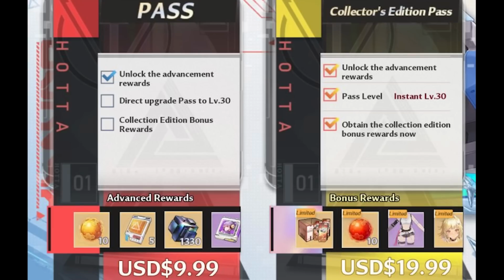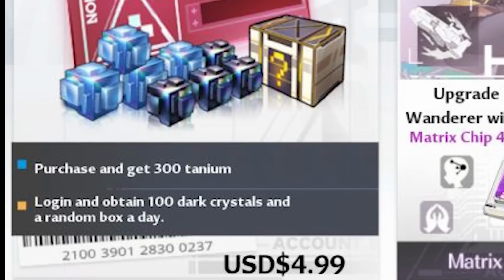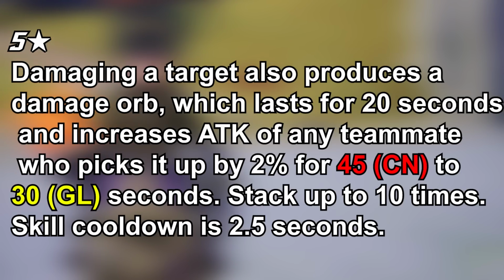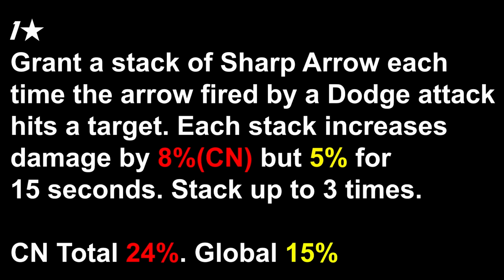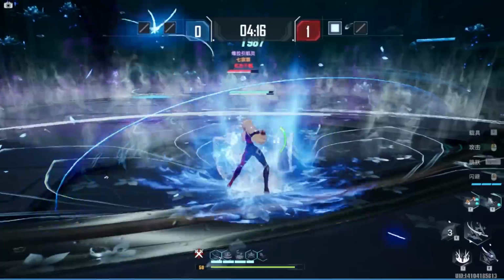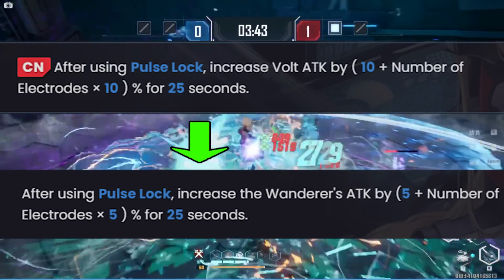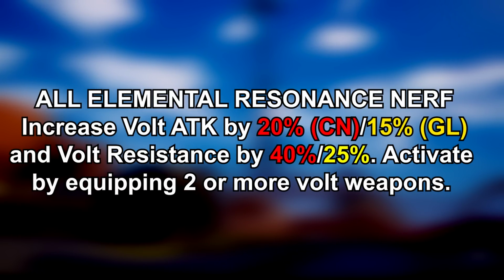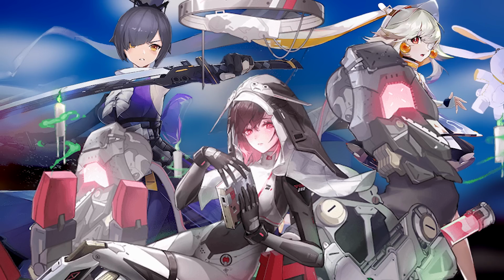Global NERF & BUFF | Battle Pass Price & Battle Royale coming soon?! (TOF)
Global will have a lot of adjustment. But from what I see how the weapon works is still the same and I hope they keep it that way but the numbers in them that has changed. Special Thanks to Sova for always sharing his datamine.

Time-stamp:
0:00 - Intro
0:52 - Battle Pass [Global Leak]
2:24 - Zero [Adjustments]
3:07 - Tsubasa [Nerf]
4:00 - Coco Ritter [Buff]
4:16 - Meryl [No More Elsa]
4:28 - Nemesis [Adjustments]
6:43 - Some Additional Changes in Global
8:06 - Speculations
9:04 - Outro

To support me in making contents for reviewing different mobile games | Being Friends with you and Join me on my journey as I become the Ultimate Gamer I want to be.

【PC Build】
RTX 2060 6GB (Gigabyte)
AMD Ryzen 5600G
16GB VRam